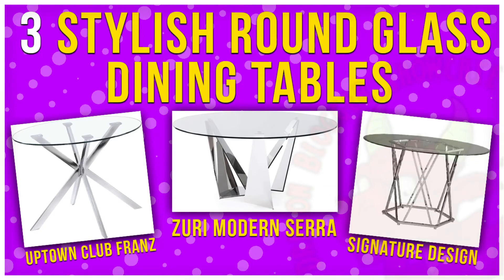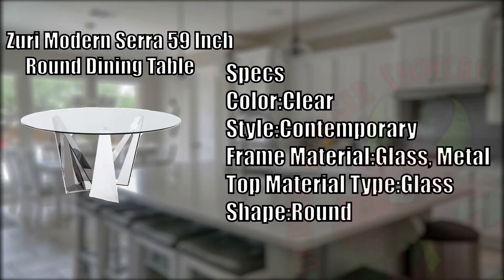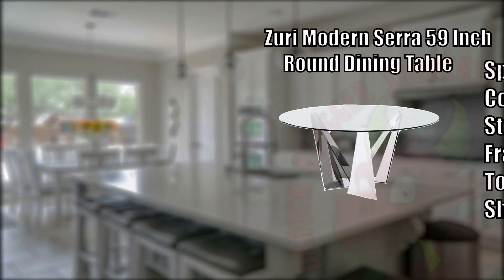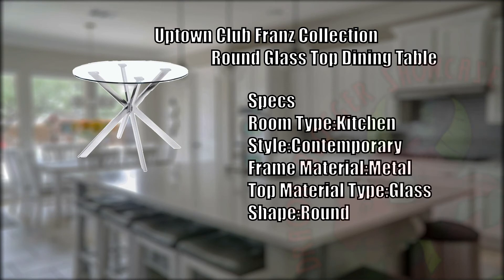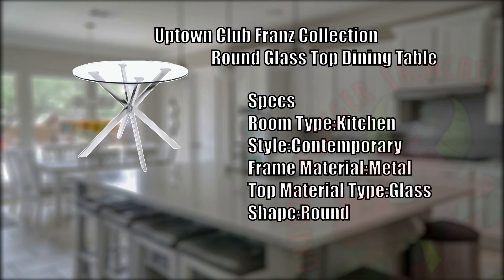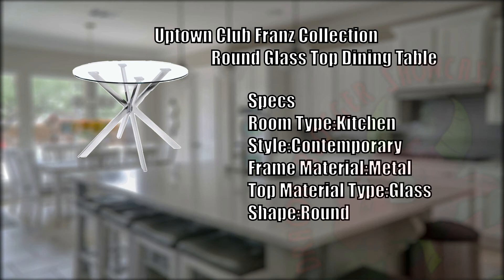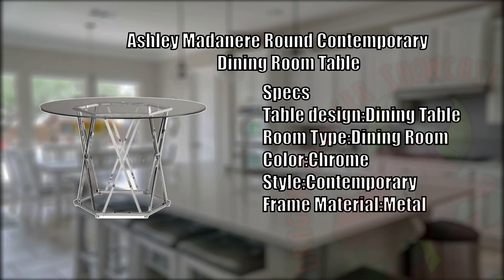Check Out 3 Stylish Round Glass Dining Tables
Zurri Modern Serra 59" Glass top
Uptown Club Franz 41" Glass top
Ashley Madanere Round Contemporary Dining Room Table

The Serra 59 Inch Round Dining Table lives up to its' name which is an homage to the famous minimalist sculptor whose imposing steel structures seem to defy both gravity and logic.

The Franz Collection Round Glass Table Top Dining Table by Uptown Club is a Beautifully made Table that will Add Style and Beauty to Your Dining Area.

The Madanere round dining room table is sure to whet your appetite for ultra-contemporary style. Sporting a chrome-tone finish for a high-sheen effect, the hexagonal metal base is striking from every angle.